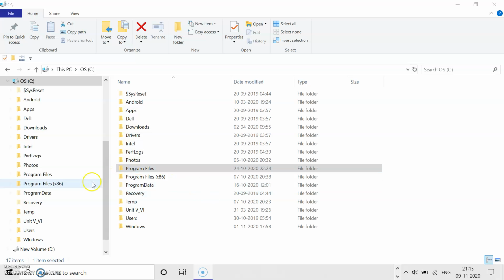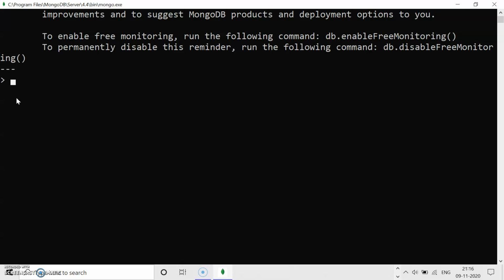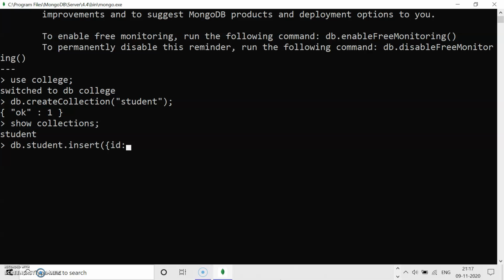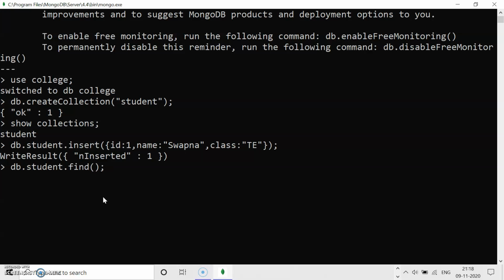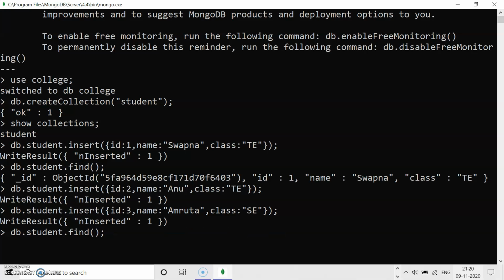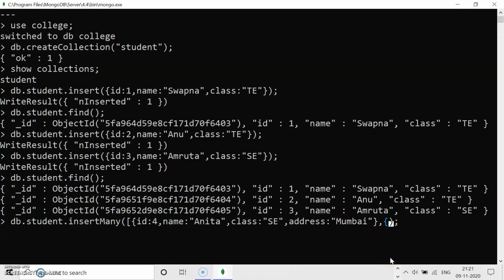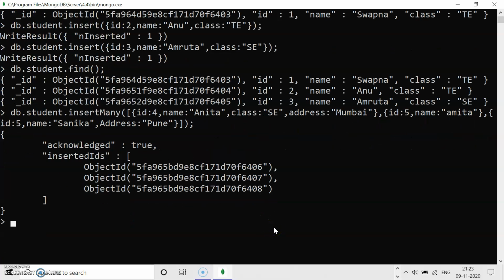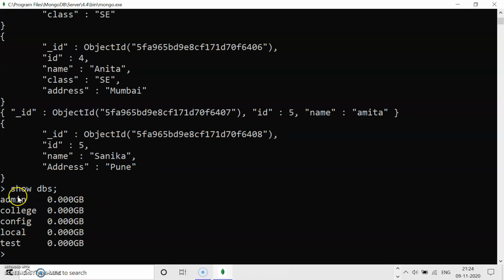Insertion in MongoDB Database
This video will explain about insertion of documents in student Collection which is created in MongoDB database.

How to install MongoDB on Windows OS? Please refer below video